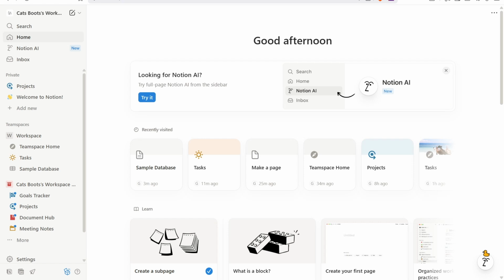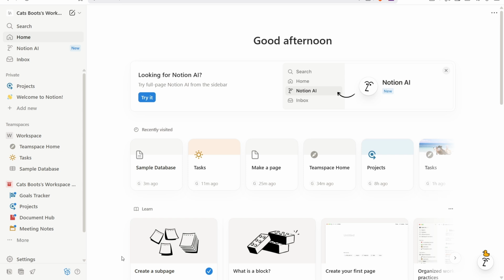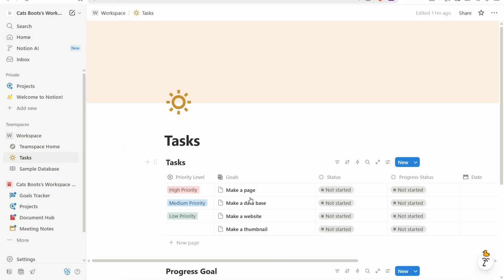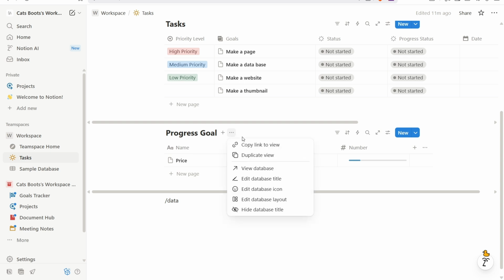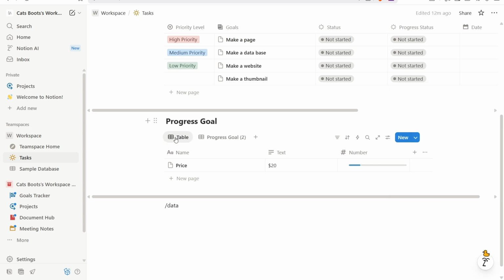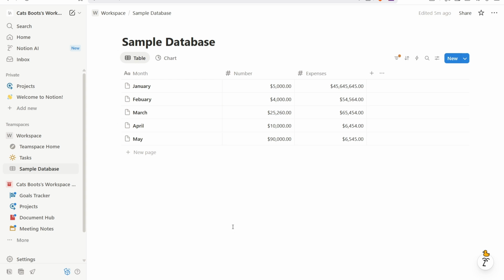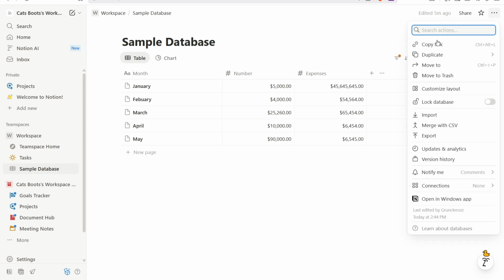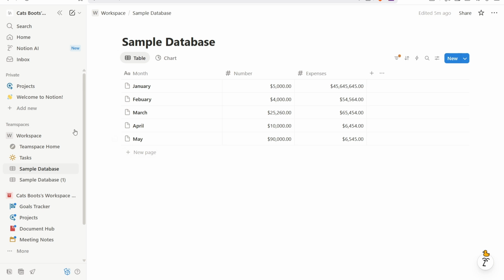How to Duplicate Database in Notion [QUICK GUIDE]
In this video, I'm going to show you how to duplicate database in Notion.